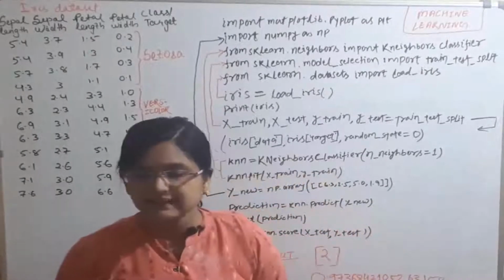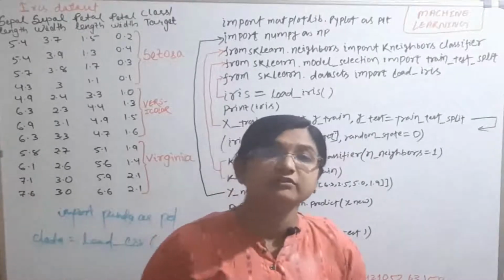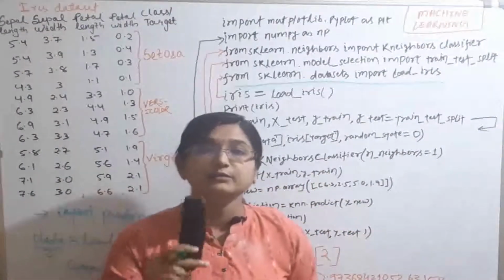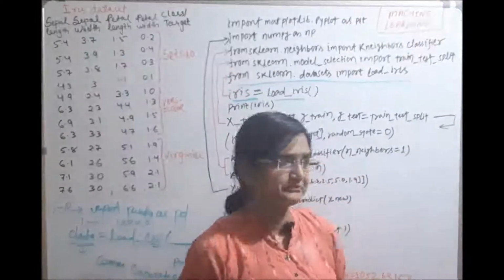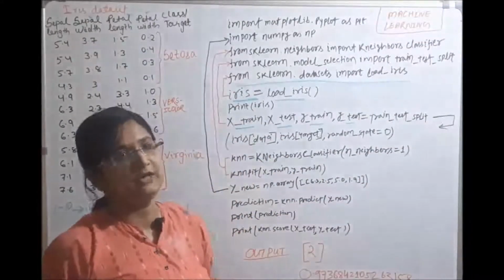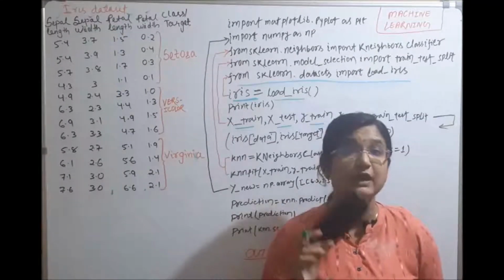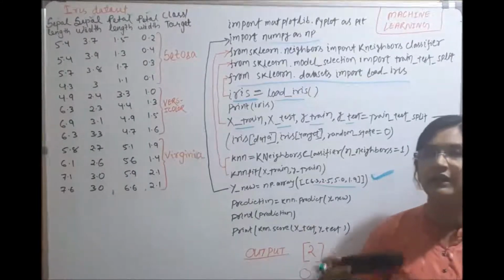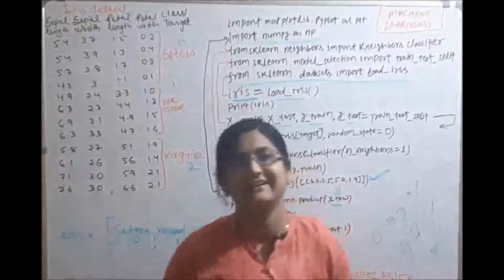IRIS FLOWER CLASSIFICATION IN PYTHON BY KNN ALGORITHM MACHINE LEARNING IDENTIFYING FLOWER SPECIES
IN THIS VIDEO IRIS FLOWER CLASSIFICATION IS EXPLAIN BY IDENTIFYING FLOWER CORRECT SPECIES BY USING KNN ALGORITHM OF MACHINE LEARNING CODING IS FULLY EXPLAIN IN PYTHON VERY VERY EASY WAY

TO DO 3 THINGS